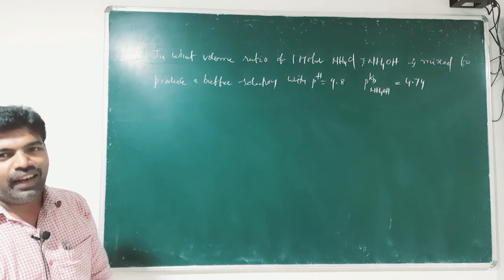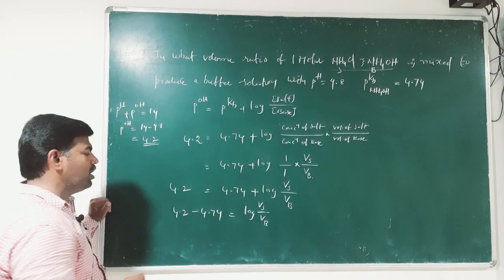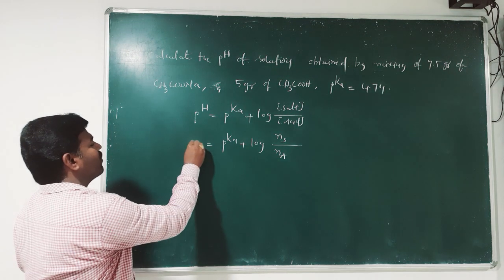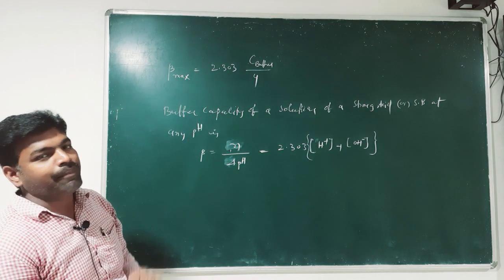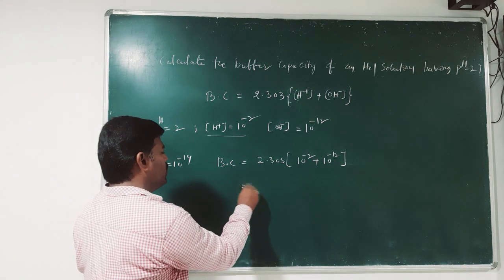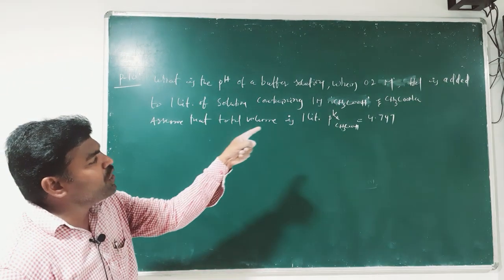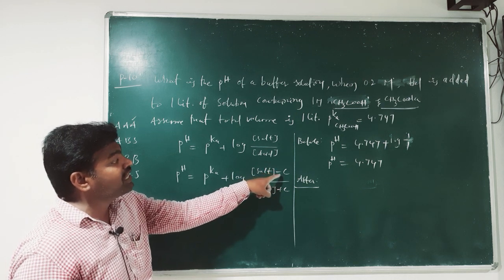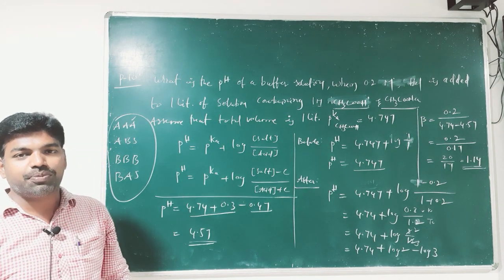Concept of Buffer Solutions//Problems for Understanding, Applying the Concept //Lecture-21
In this video.. i solved some problems for understanding and applying the concept...